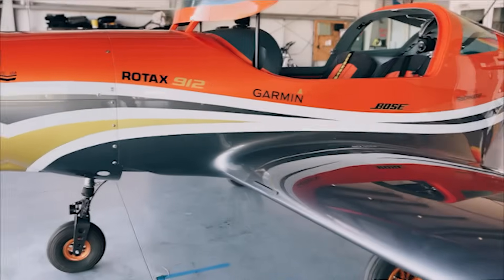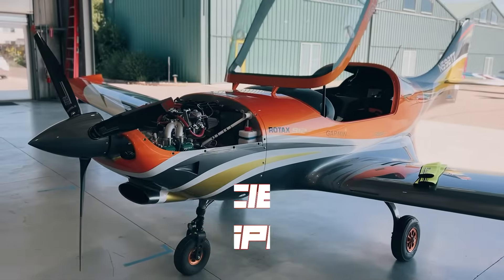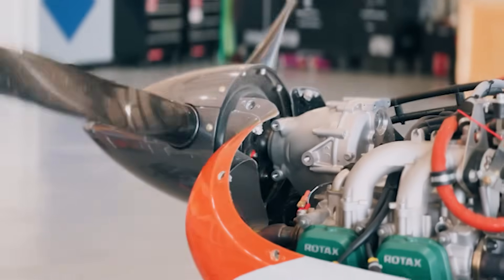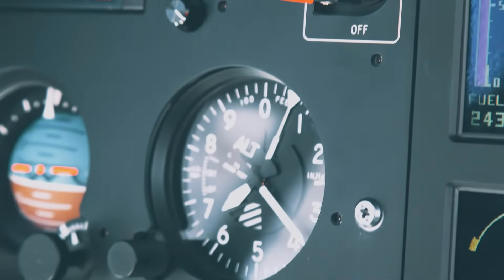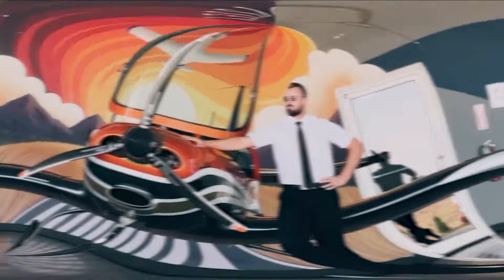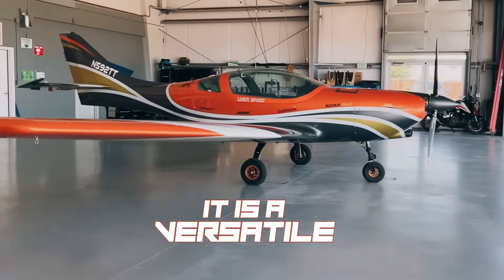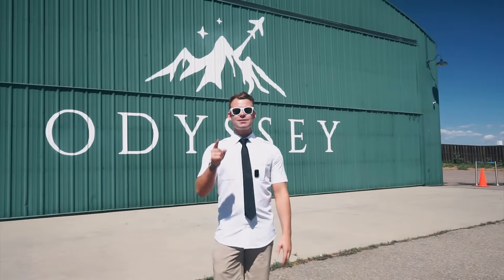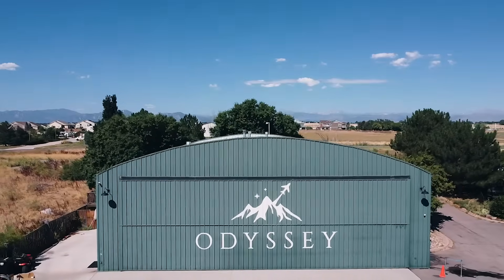Discovering the VL3: The Game-Changer in Modern Aviation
Welcome to our latest adventure in the skies! Today, we're diving deep into the world of the VL3 aircraft, a marvel in ultralight and light-sport aviation that’s setting new standards for speed, efficiency, and performance.

🛩️ About the VL3 Aircraft The VL3 isn’t just any aircraft; it's a testament to cutting-edge engineering. Built with advanced composite materials like carbon fiber, it boasts a light yet robust structure, ensuring top-notch performance and breathtaking speed up to 185 mph.

🚀 Performance Features
 - Engine Options: Rotax 912 ULS or 915 iS
 - Horsepower: Up to 141 HP
 - Cruising Speed: 160 knots
 - Range: 1,200 nautical miles

🎮 Advanced Avionics Experience the cockpit of the future with the VL3's Garmin G3X Touch systems, including autopilot and synthetic vision, providing you with unparalleled control and safety.

🌍 Why Choose the VL3? Whether you're a flying enthusiast, part of a club, or seeking the perfect aircraft for advanced training, the VL3 offers unmatched value. Its versatility and cutting-edge technology make it the go-to choice for those who dream of flying high.

🎥 In This Video Join us as we take you on a tour of the VL3, from its sleek design to a thrilling test flight. Discover why this aircraft is beloved by pilots across the globe and how it could be the perfect addition to your aviation adventures.

Share your thoughts and questions in the comments below, and let us know what aircraft you would like us to explore next!